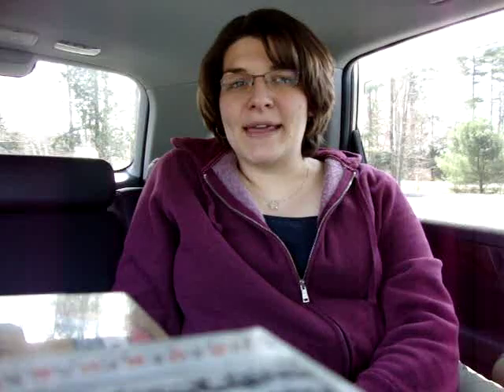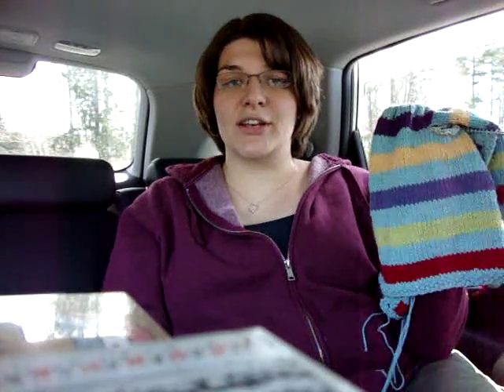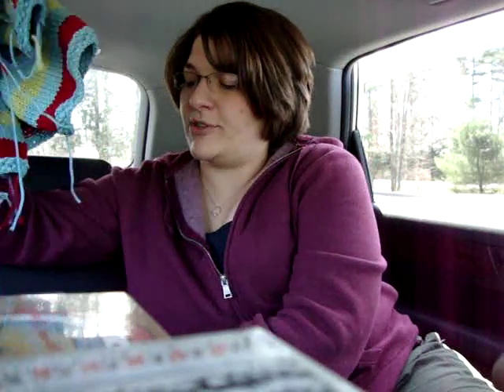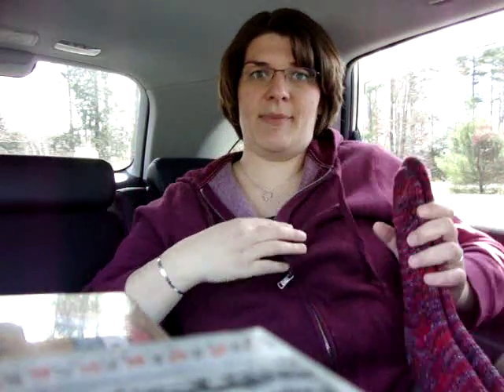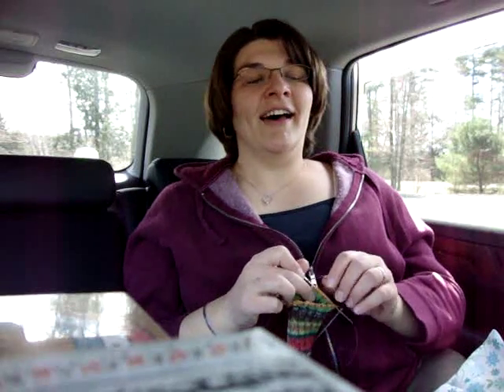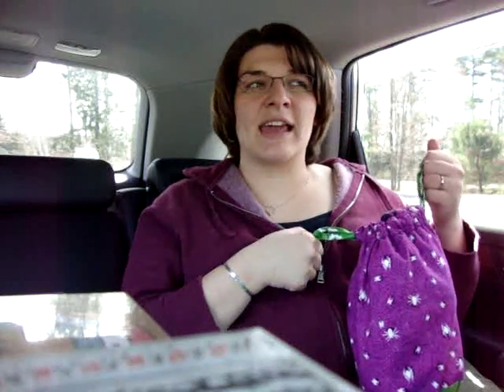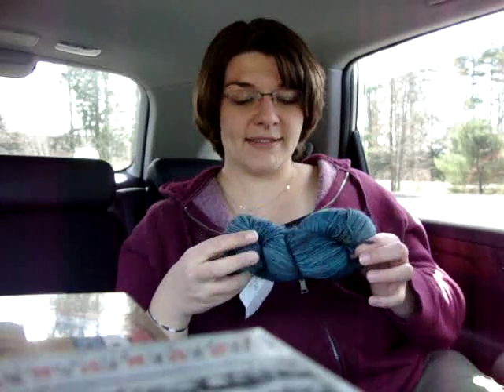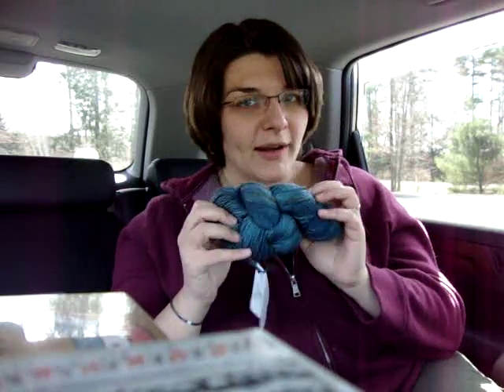Expectant Knitter Week 21 We Have Eyebrows and Salsa